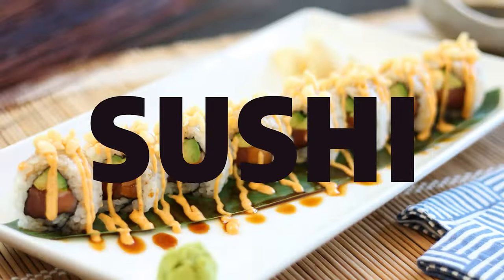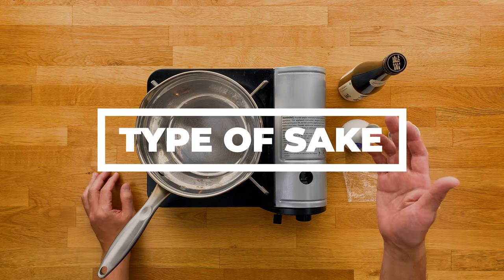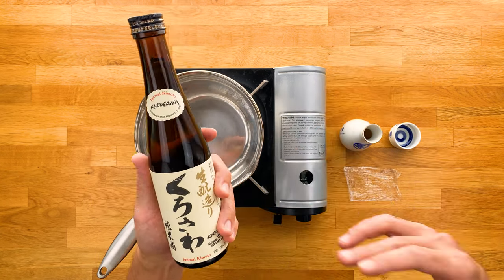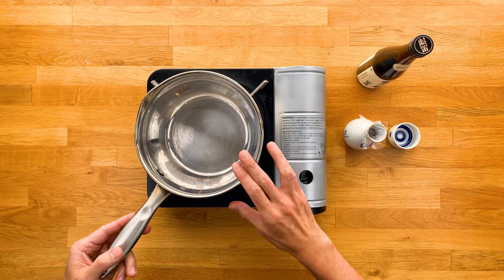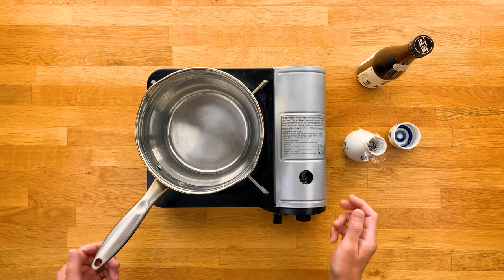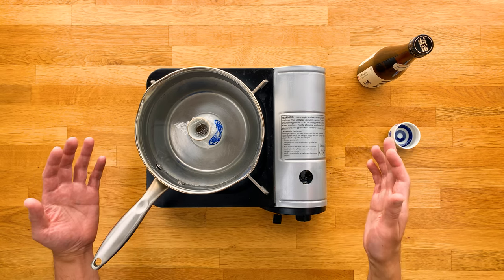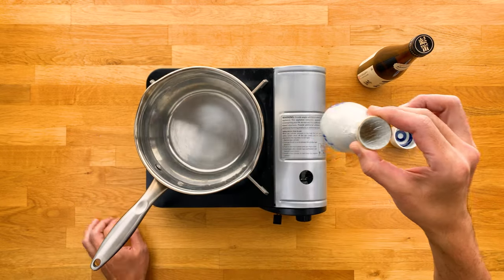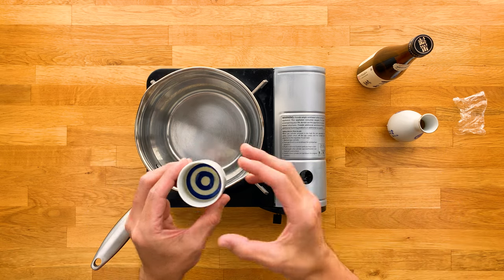How to Properly HEAT SAKE at Home with The Sushi Man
In this video, The Sushi Man teaches you how to heat Japanese sake (Nihonshu) properly at home.

🍣  WHAT'S IN THIS VIDEO:
00:00 Intro
00:27 Tools and Supplies
01:00 Type of Sake
01:33 Heating Sake

Japanese sake also known as Nihonshu is one of the very few (if not the only) type of alcohol that can be heated and it actually tastes good.  But not all sake should be heated and more importantly, there's a proper way to do it.  In this video, I show you a fool-proof method to heat it up right.

📗  BOOK
How to Make Sushi at Home - A Fundamental Guide for Beginners and Beyond

🍣  WHAT I TALK ABOUT IN THIS CHANNEL: Sushi, how to make sushi at home, how to make sushi rice, Japanese food, Japanese cuisine, homemade sushi, sushi rolls, how to roll sushi, Japanese cooking, dashi, miso soup, sake, sushi supplies and equipment, sushi sauces, poke, how to cut fish for sushi, sushi sake pairings, and more!

🍣  ABOUT THE SUSHI MAN:
Jun Nakajima, CHEF AND FOUNDER

Raised in a restaurant household, Jun's love for food began at a very early age. His parents have owned and operated a Japanese restaurant for over 30 years where he practiced and honed his culinary skills.

Somewhat forced upon, he was taught the art of sushi making in his teenage years.  He quickly fell in love not only with the art but the endless opportunities that came with it.

He has traveled around the globe to try different styles of sushi, most importantly to Japan.

After college, Jun had taken an opportunity to live in the motherland of sushi, working for something completely outside the culinary field.  In those two years his appreciation of the culture, people, history and food deepened.

He became addicted to the food scene and found himself traveling from one end of the island to the other, eating and drinking some of the best foods and drinks he's ever had. This experience became the seed which eventually bloomed to become The Sushi Man.